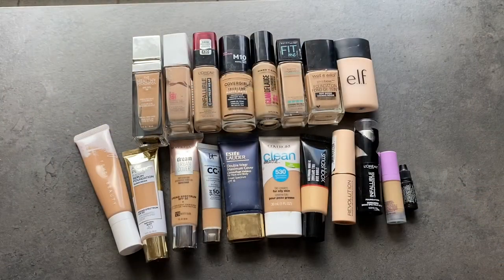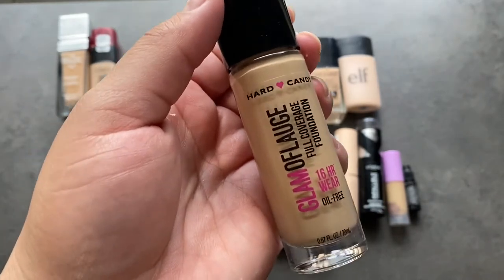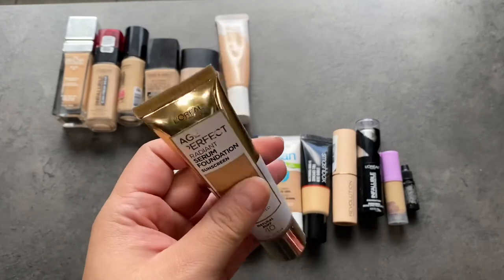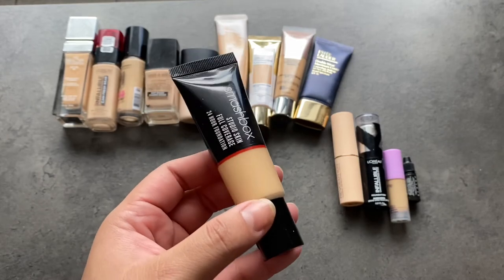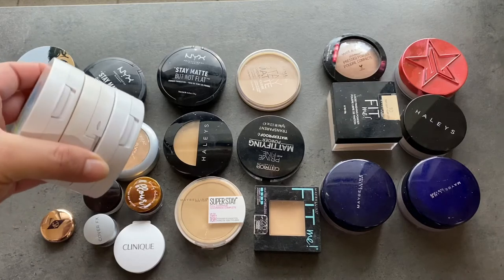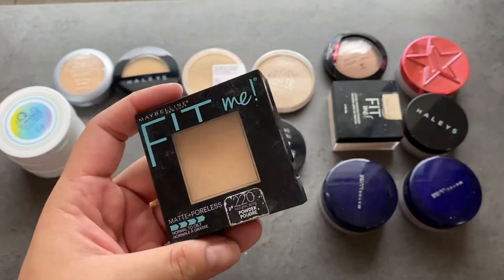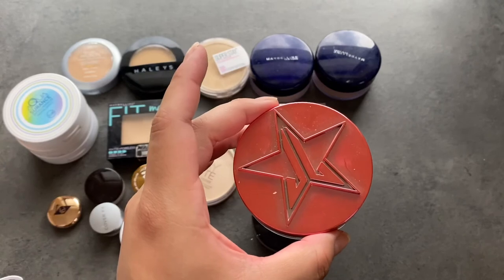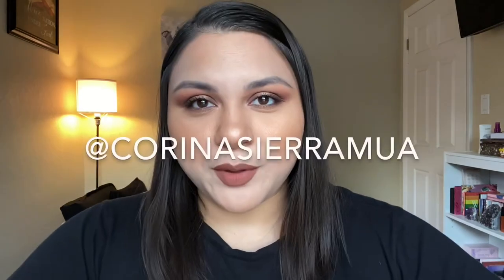Foundation & Powder Declutter 🗑👋🏼 | Corina Sierra MUA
Hey Guys 👋🏼
Happy Friday! I personally love watching declutters and it was so fun doing my own so I’m kinda excited that my collection is big enough to break up into more than what I had planned on filming. That way if you’re only interested in seeing a certain area of my collection, seeing what I get rid of and what I keep it will be more specific. I hope you enjoy my foundation & powder declutter! ❤️🗑👋🏼

Products description on this look is up on my instagram!

🌟Filmed on my iPhone 11